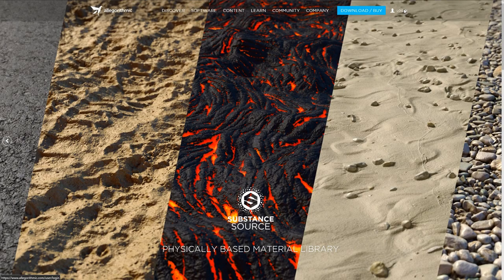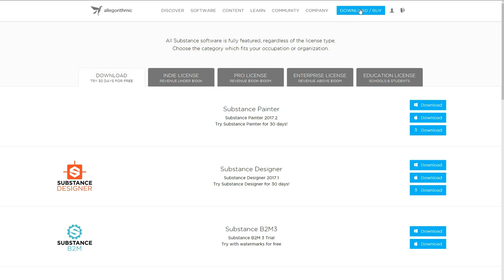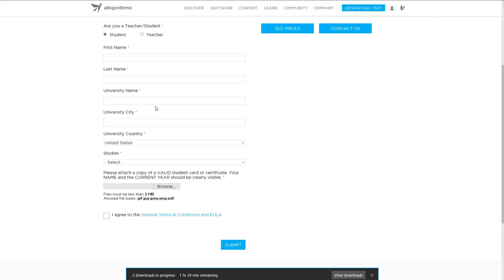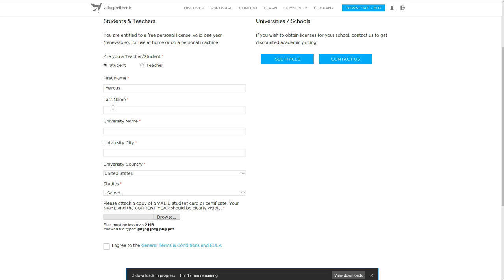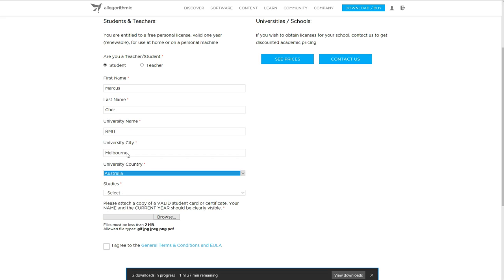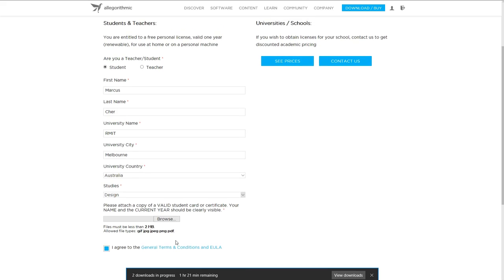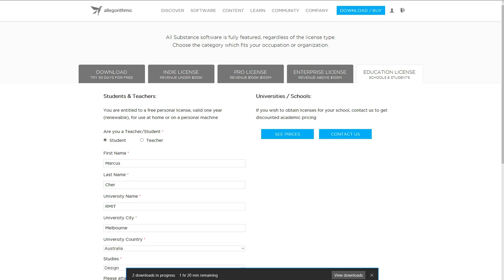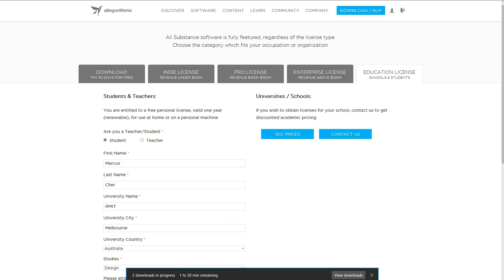Substance Painter and Designer download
Attach a photo of your RMIT student card and upload it to the website. Download Substance Painter & Designer.

Use the free one year licence keys from the website to activate the software. Don't forget to look at the Lynda.com tutorials listed in canvas.